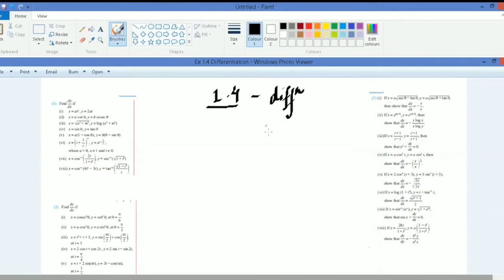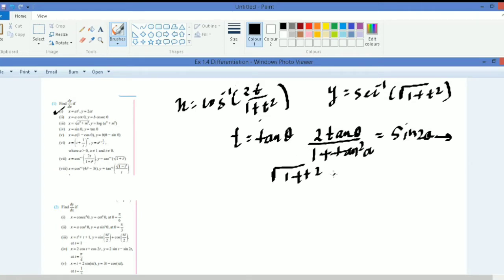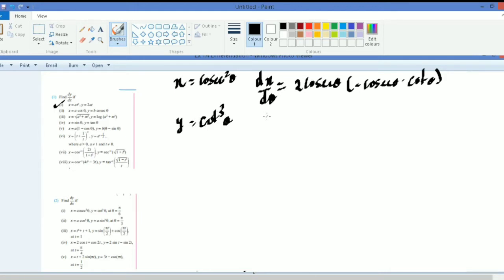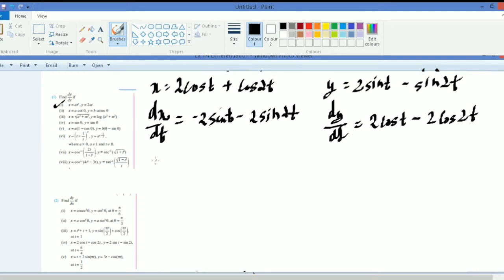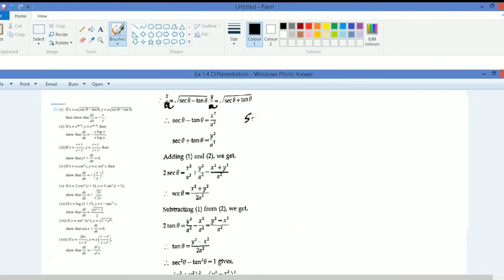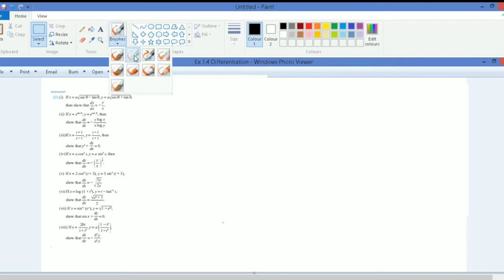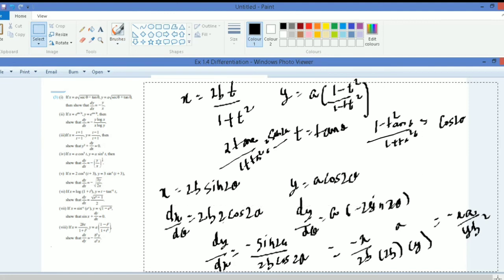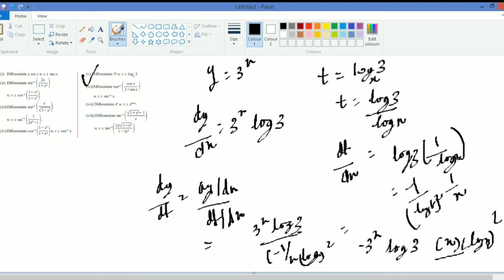Differentiation - Std 12th (Maths) Exercise 1.4